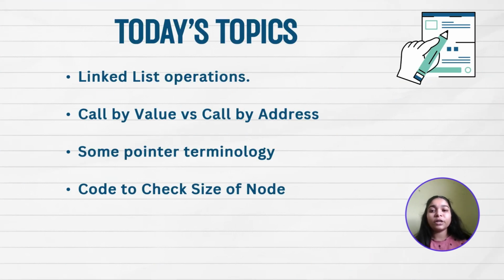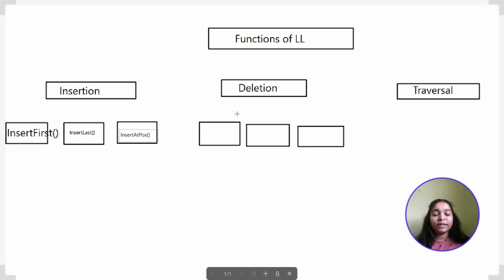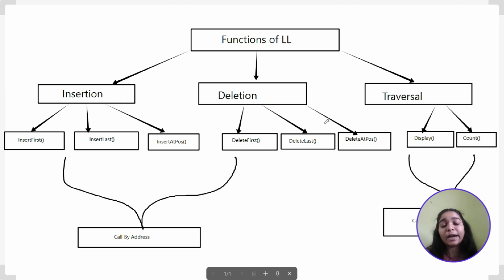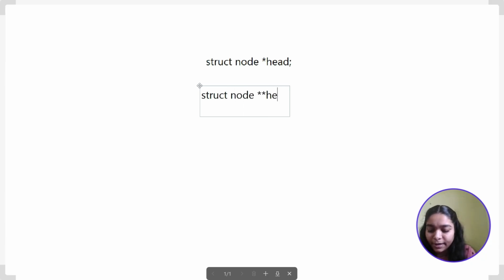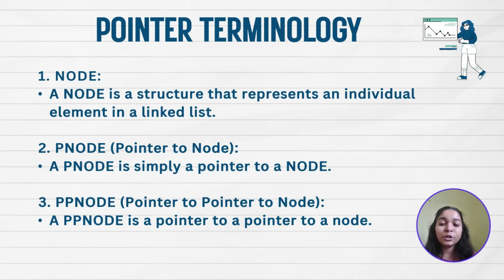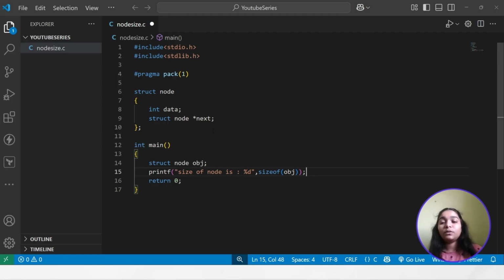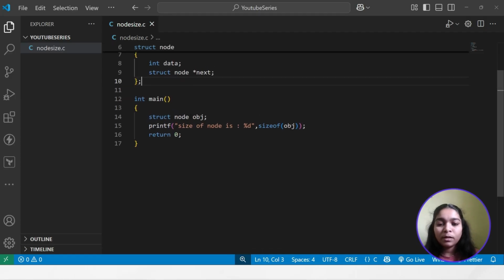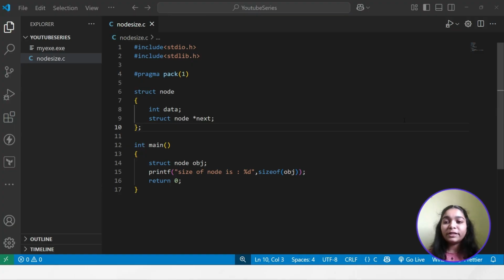LEARN DSA WITH SAKSHI - DAY 3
In this video, we’ll break down the basics of Linked Lists in C, including key concepts like NODE, PNODE, PPNODE, and the difference between call by value and call by address. We’ll also write a simple C program to check the memory size of a node. Perfect for beginners who want to build strong fundamentals in data structures!

📌 Topics Covered:

Linked List operations overview

Call by Value vs Call by Address (with example)

NODE vs PNODE vs PPNODE

Node memory size code explanation